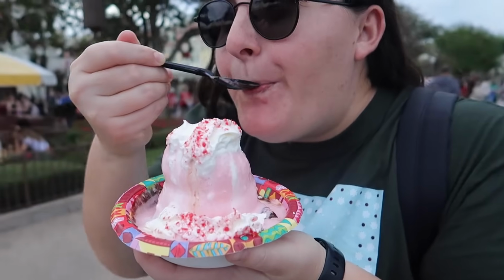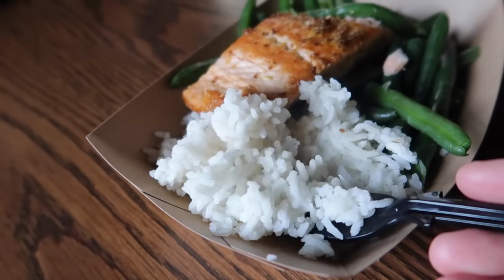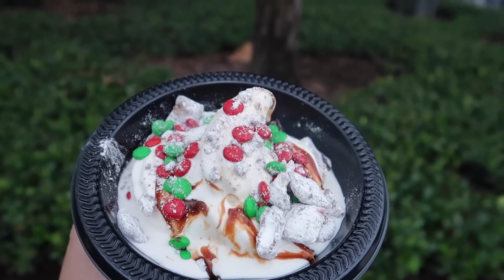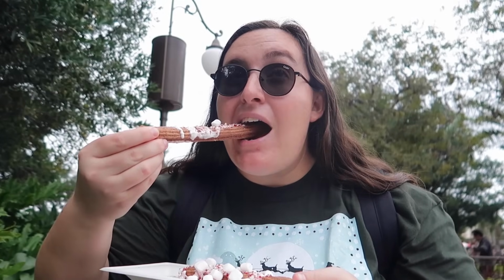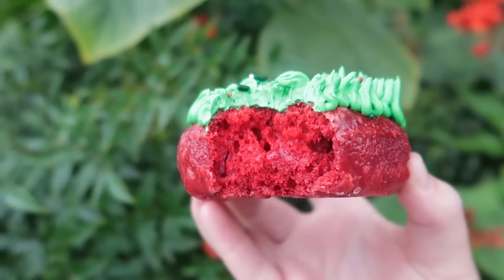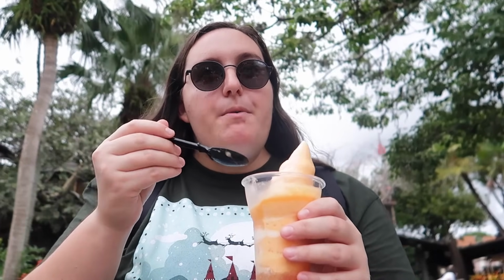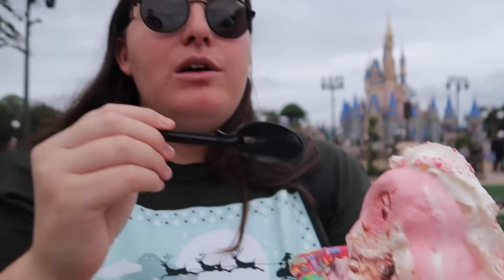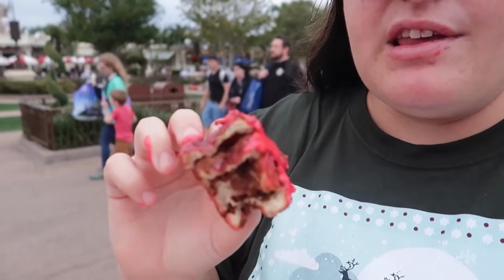I Tried Every Christmas Food in Magic Kingdom- Walt Disney World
Come with me to Magic Kingdom to try EVERY Christmas snack! These are all snacks you can get during the day without a Christmas party ticket. I’m giving you my honest review of it all!

Christmas in the Kingdom shirt from ​⁠​⁠​⁠@LBVTV ​⁠​⁠  ​⁠​⁠ ​⁠​⁠​⁠ ​⁠​⁠ ​⁠​⁠  ​⁠  ​⁠​⁠  ​⁠​⁠​⁠​⁠​⁠  ​⁠  ​⁠  ​⁠  ​​⁠​⁠  ​⁠  ​​⁠​⁠ ​⁠​⁠​⁠ ​​⁠​⁠ ​⁠​⁠​⁠​​⁠​⁠​⁠​⁠ ​⁠​⁠​⁠​⁠

Watch Ryan’s vlog: @ForTheLoveOfThemeParksVlogs